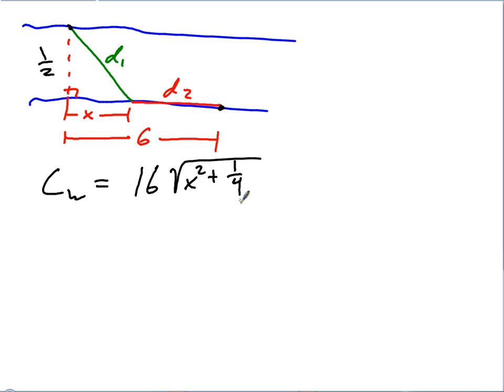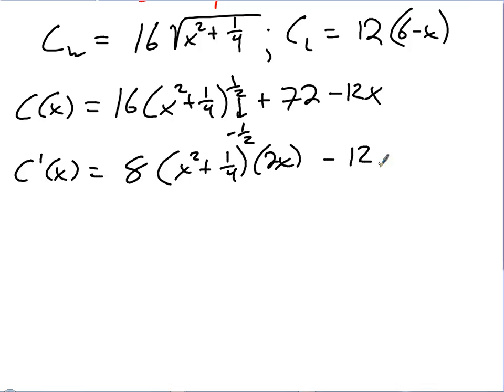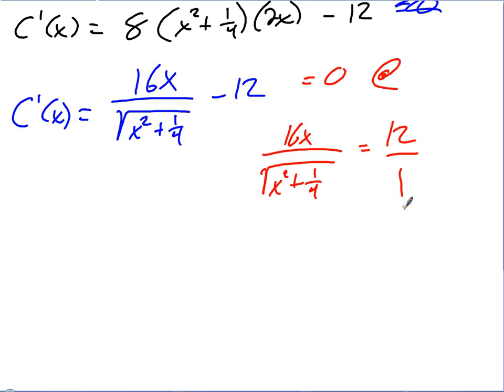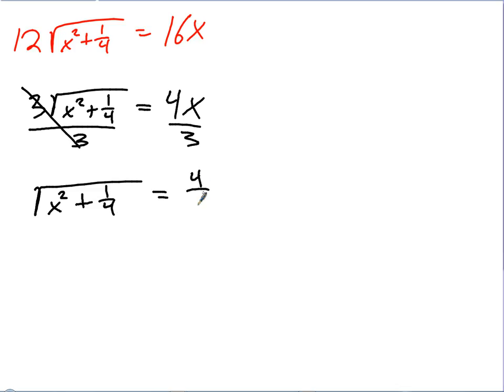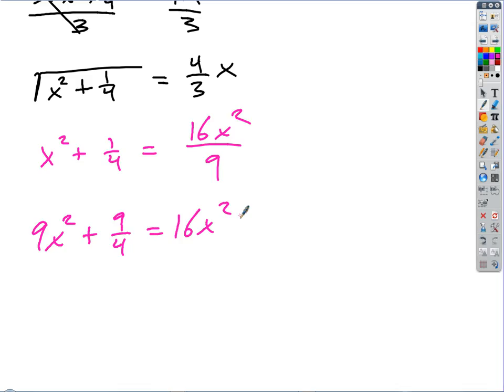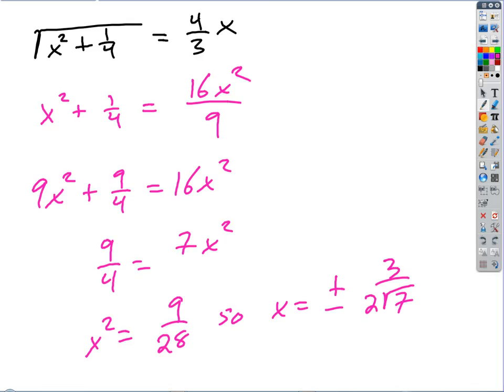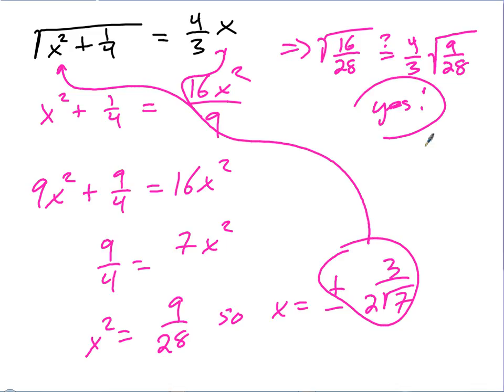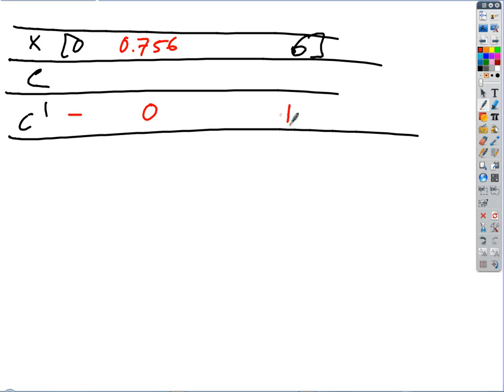Optimation Problem (cont.) (2013-03-13)